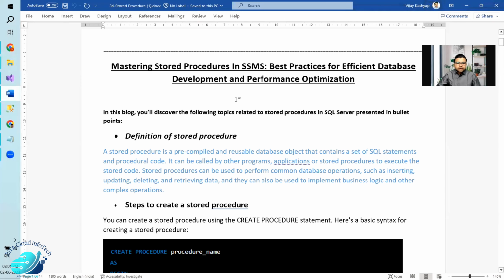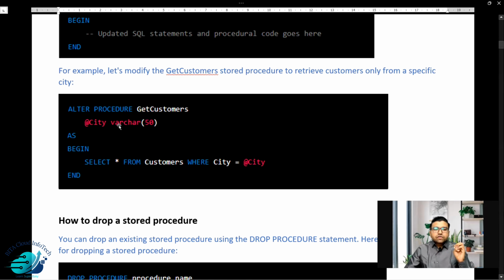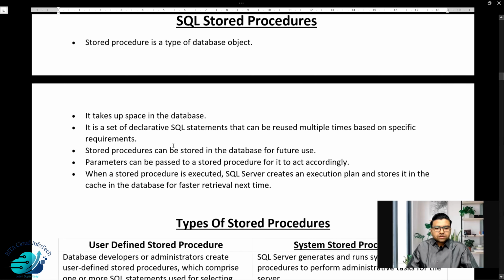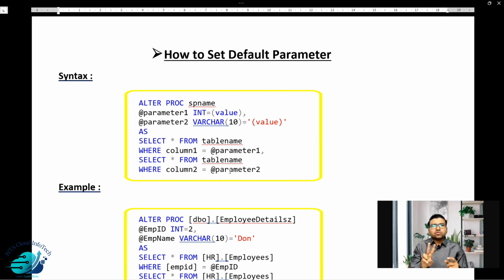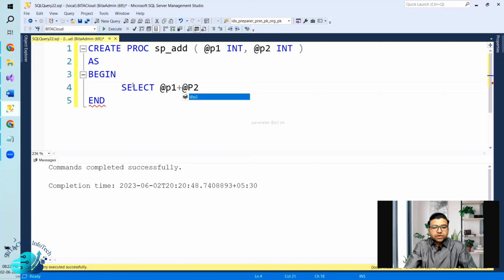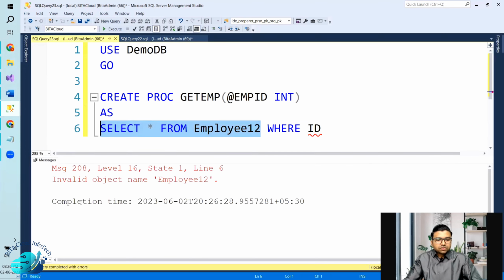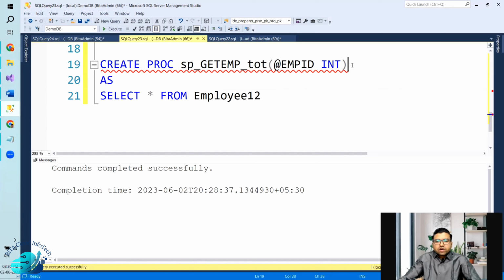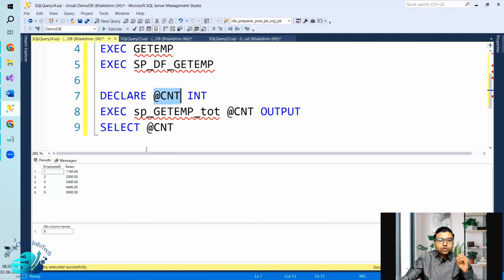Mastering Stored Procedures in SQL Server: A Precise Guide to SQL Server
In this comprehensive video tutorial, we dive deep into the world of Stored Procedures in SQL Server, equipping you with the knowledge and skills to become a proficient SQL Server developer. Whether you're a beginner or an experienced professional looking to enhance your database management skills, this guide is designed to cater to all skill levels.

Join us as we unravel the power of Stored Procedures and their role in enhancing database efficiency, performance, and maintainability. With clear explanations and practical examples, we demystify the concepts, syntax, and best practices for creating, executing, and managing Stored Procedures.

From parameterizing queries and increasing reusability to implementing transactional integrity and improving security, we leave no stone unturned in exploring the myriad benefits of Stored Procedures. Discover how to optimize query execution plans, leverage advanced techniques for error handling and exception management, and enhance overall database performance.

Throughout this tutorial, we provide in-depth insights into SQL Server's built-in functionalities, such as cursors, control flow statements, and system stored procedures, enabling you to leverage these powerful tools effectively. Understand how to streamline data manipulation, automate tasks, and implement complex business logic using Stored Procedures.

Additionally, we delve into performance optimization techniques, including indexing strategies, query tuning, and parameter sniffing mitigation, to ensure your Stored Procedures deliver optimal results.

With a focus on precision and practicality, this video guide empowers you to master Stored Procedures in SQL Server. Whether you're looking to optimize existing Stored Procedures or develop new ones from scratch, this tutorial provides you with a solid foundation and advanced techniques to excel in your SQL Server development journey.

Join us now and unlock the true potential of Stored Procedures in SQL Server. Enhance your database management skills, boost performance, and streamline your application development process with confidence. Get ready to become a proficient SQL Server developer and take your database expertise to new heights!